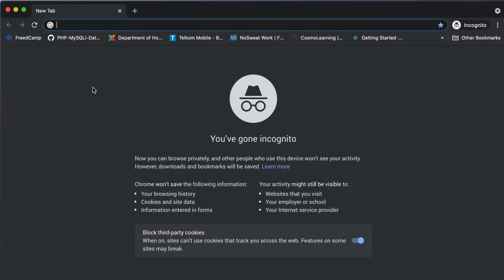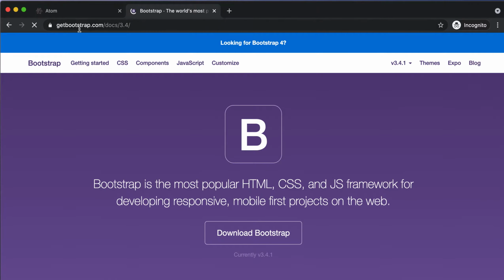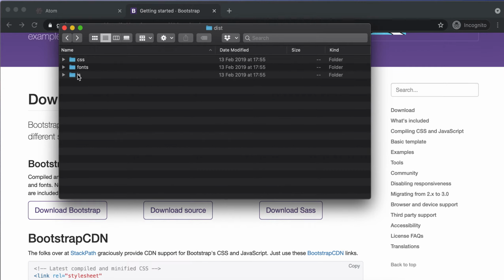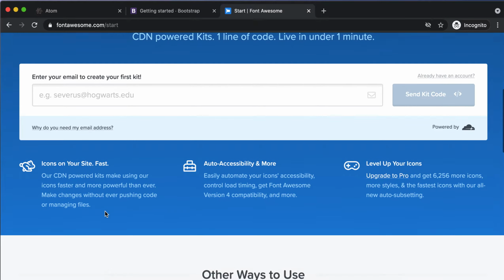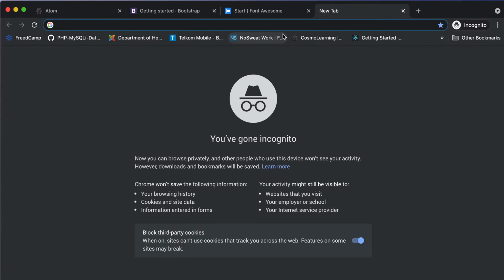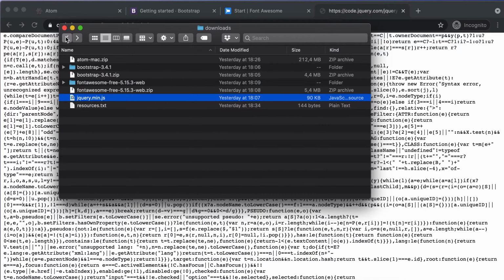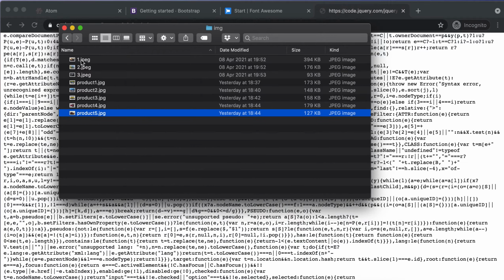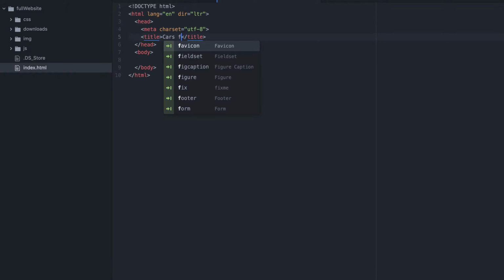#2 - Prepare Environment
Preparing the environment